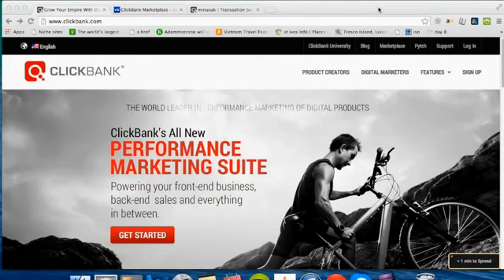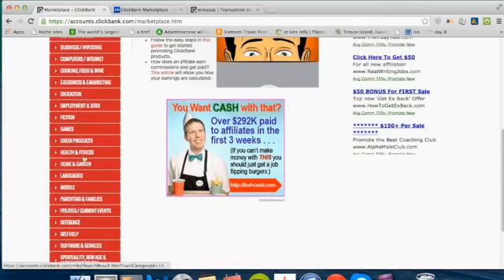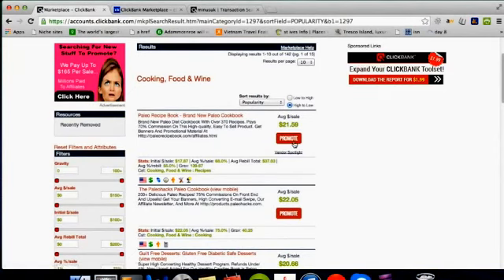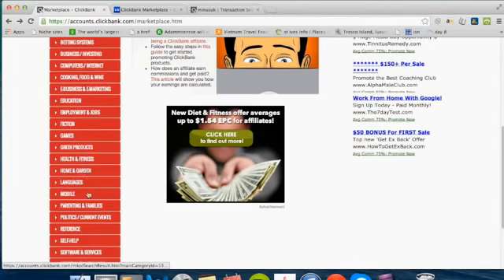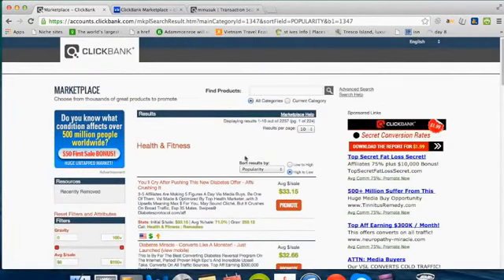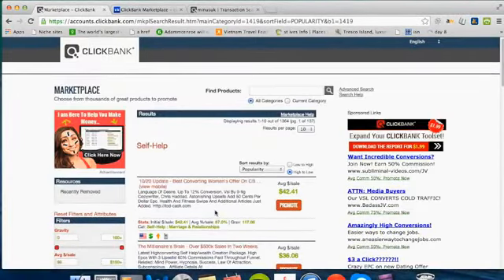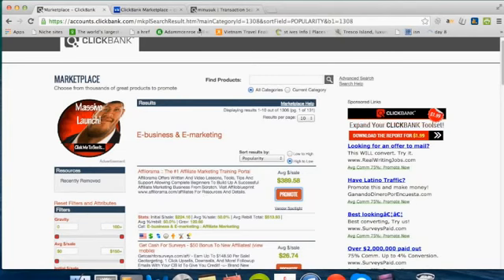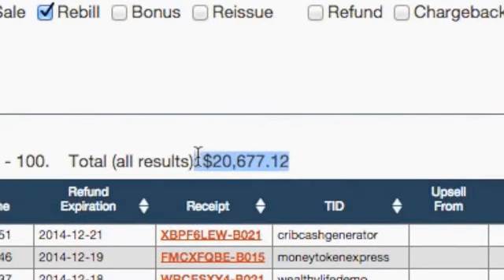Make Money With Clickbank In 2015 - The EASIEST Way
Making money with Clickbank is a question I see floating around forums and blogs often. What is Clickbank? How do people make money from it?

I thought it was only right to create this short video explaining what clickbank is and the two options you have to make money with it.

The typical option is to use Clickbank to find a digital product to promote, getting your unique link seen and clicked by as many people will lead to sales which equal commissions.

Ill also reveal at the end of this video a system Ive used to generate over $20,000 using Clickbank
clickbank, make money, make money online, make money with clickbank, online marketing